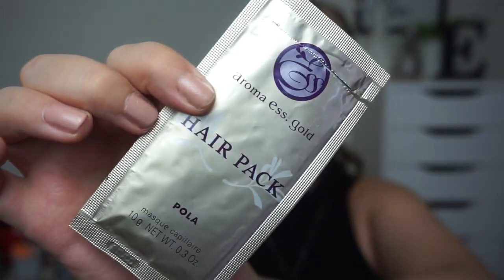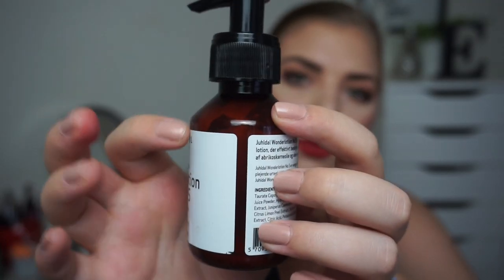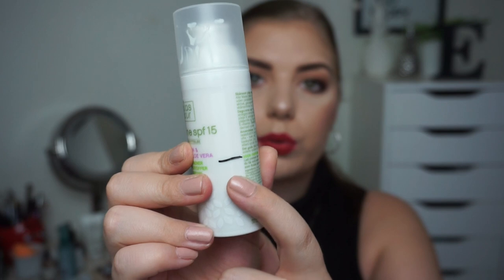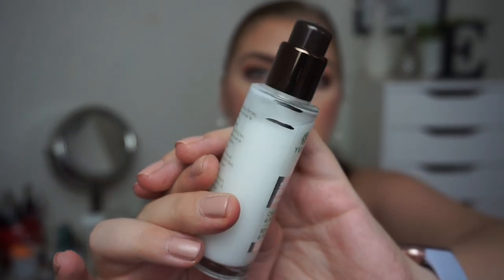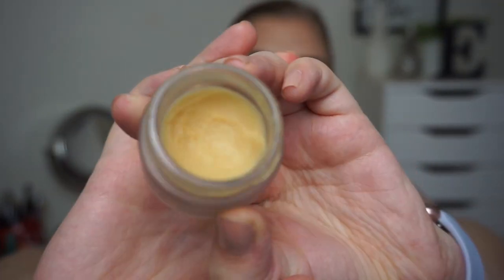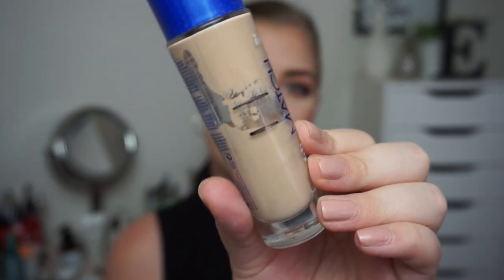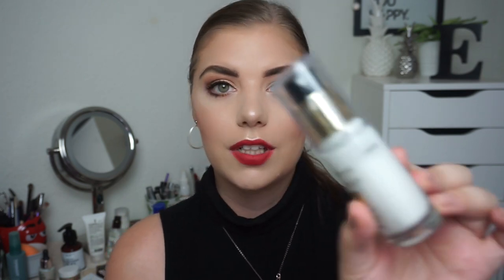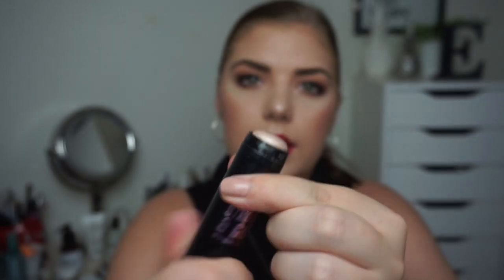PANNING GAMES | UPDATE 1 // COLLAB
This is the PANNING GAMES collab with the PanTastic ladies on facebook.
This runs from August 1st 2018 until August 1st 2019 with monthly updates.

You pick 24 products, for the 24 tributes, at random from a box in 30 seconds. Must have at least 50 items in the box.

P R O D U C T S :

 1. Aroma Ess Gold Hair Pack (DONE)
 2. The Body Shop Oils of Life Cream (DONE)
 3. DHC Amenity Olive Energy Facial Cleanser (DONE)
 4. DHC Amenity Olive Energy Cleansing Oil (DONE)
 5. Juhldal Fugtgivende Wonderlotion
 6. Melissa Skrubbecreme
 7. Matas Natur dagcreme
 8. W7 Glow it all Serum*
 9. Yves Rocher Hair Serum
 10. Toni and guy Sea Salt spray
 11. Nuxe Lipbalm
 12. Rimmel London Match Perfection foundation
 13. W7 It's a matte made in heaven foundation*
 14. Maybeline Fit Me consealer
 15. Maxfactor Facefinity primer
 16. W7 Glow Guru Pink Glow*
 17. W7 Set it up Finishing powder*
 18. W7 Strobe & Go - Moonlight*
 19. Essence I heart Color eyeshadow primer
 20. Loreal infallible eyeshadow - Magnetic Coral
 21. W7 Twist and shape - Blonde
 22. Nilens Jord Extension mascara
 23. Ebay Lipliner - 04
 24. NYX Soft Matte lip cream - Cannes